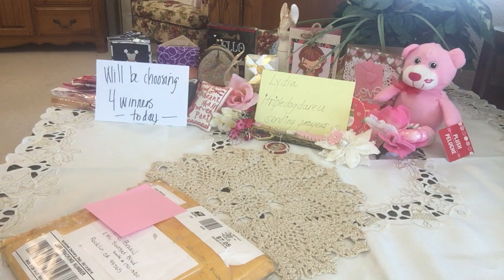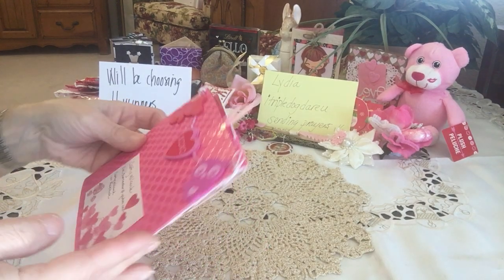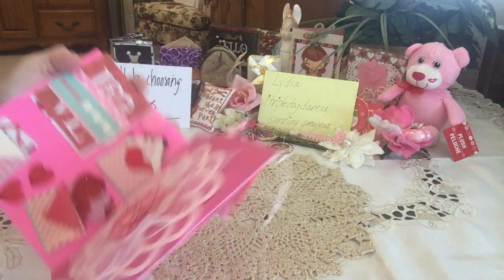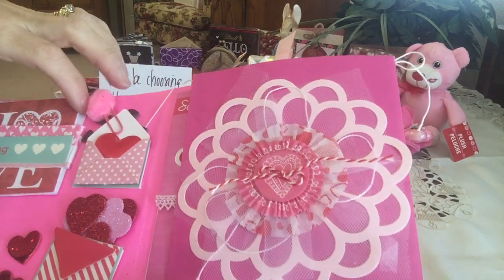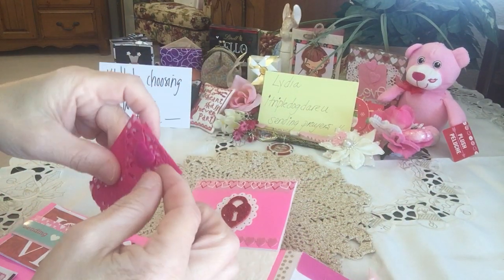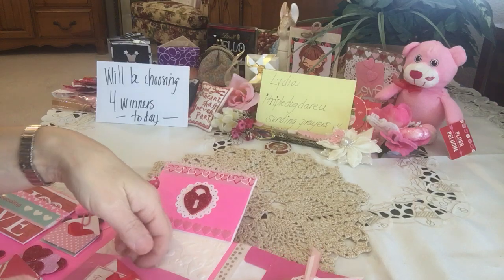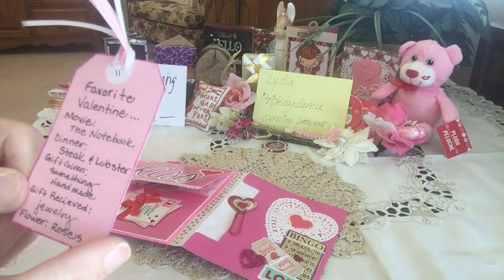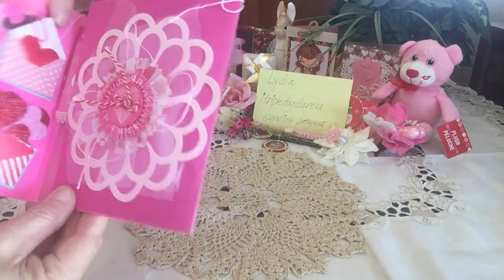Pen-Pal Flipbook from Cathy Wilcock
Thank you so much Cathy for this awesome flipbook! Fantastic flips and tuck spots! Thank you for playing along!